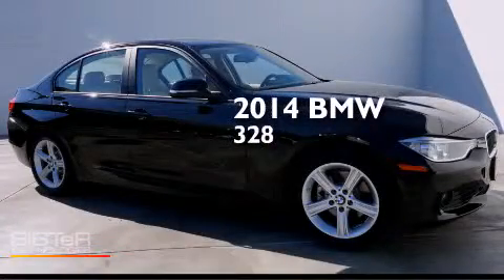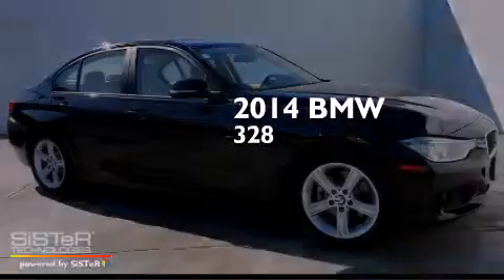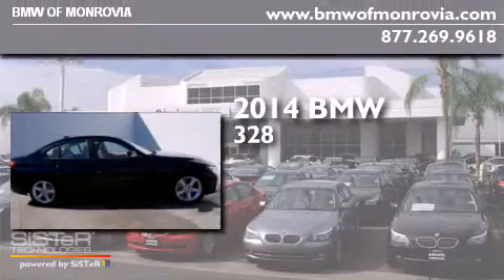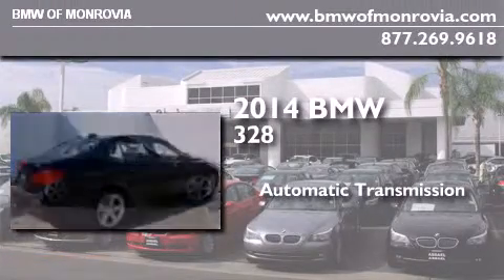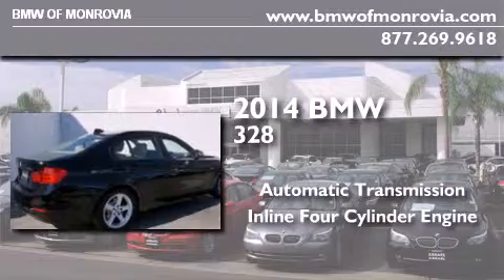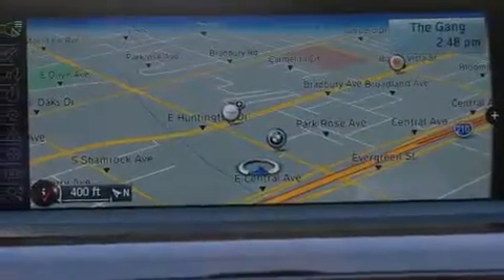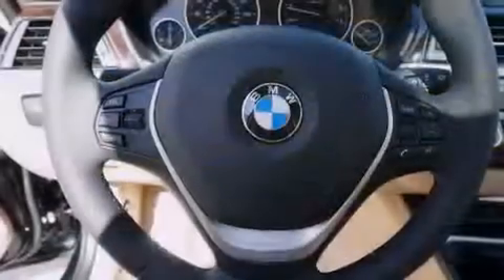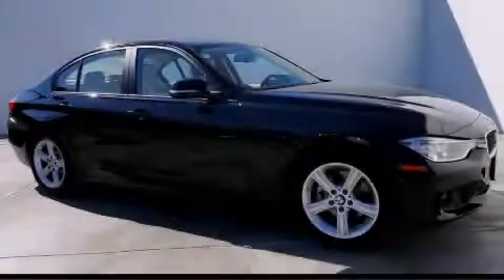2014 BMW 328i Monrovia CA 91016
We've been honored to serve the Monrovia CA area , we promise that your experience at our dealership will exceed your expectations ! Year : 2014 Make : BMW Model : 328i Engine : 2.0 4 Cyl. Trans . : Automatic Exterior : Jet Black Miles : 5 Interior : Venetian Beige BMW of Monrovia 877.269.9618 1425 S. Mountain Ave. Monrovia , CA 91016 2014 BMW 328i Monrovia CA